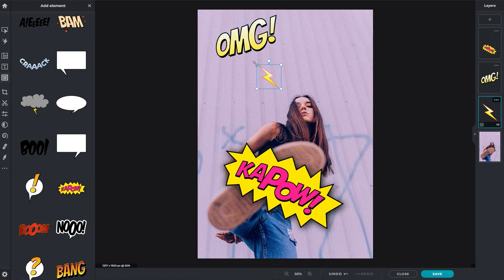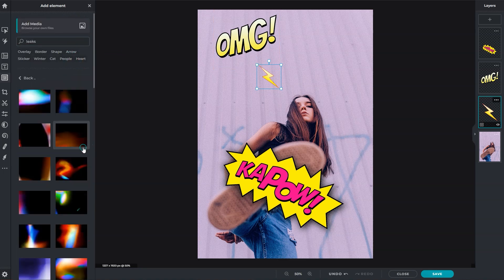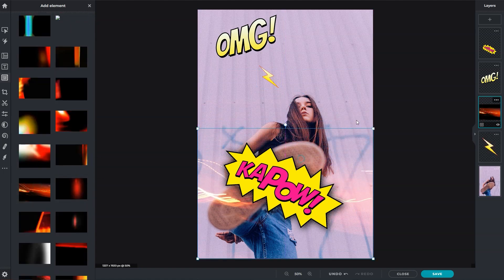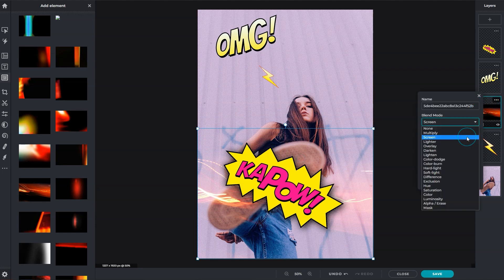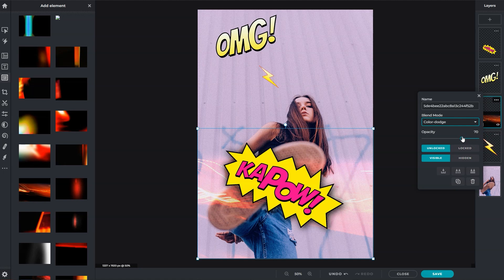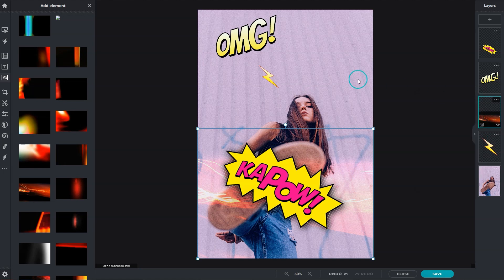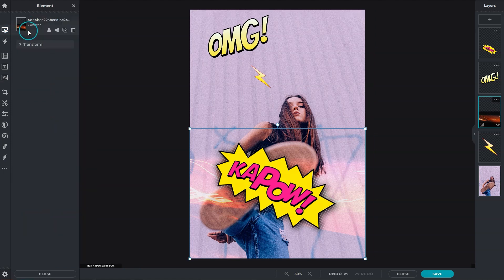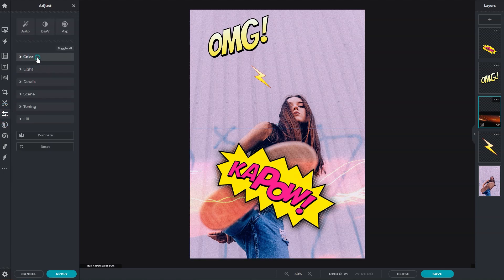Pixlr 101 Episode 9: Overlaying with Elements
In today's Pixlr 101 Episode, let's learn how to enhance your artwork by creating with Pixlr elements!